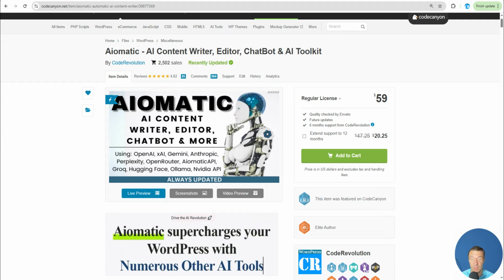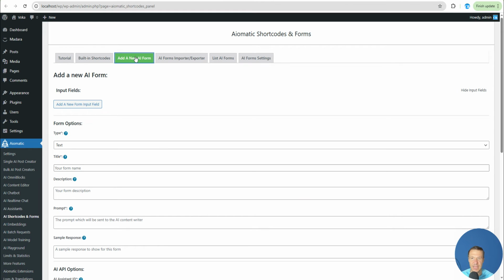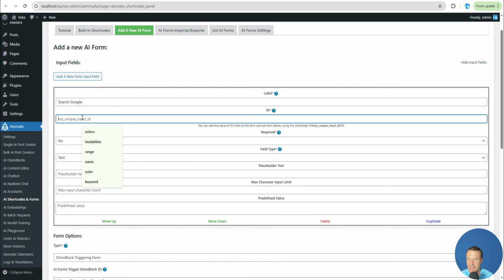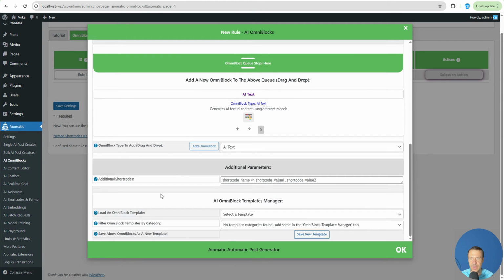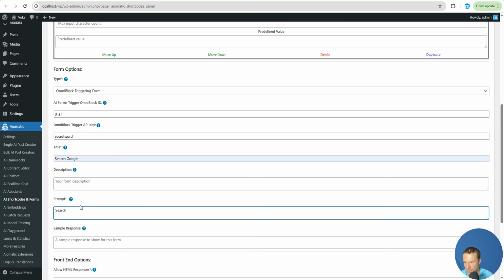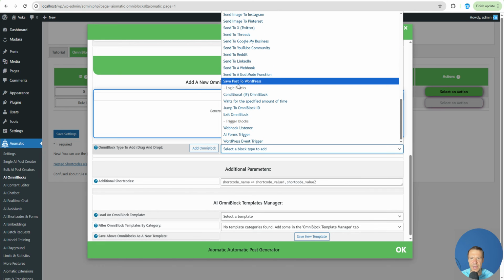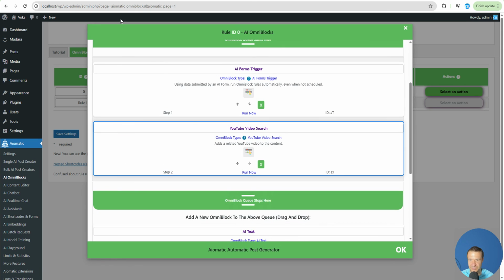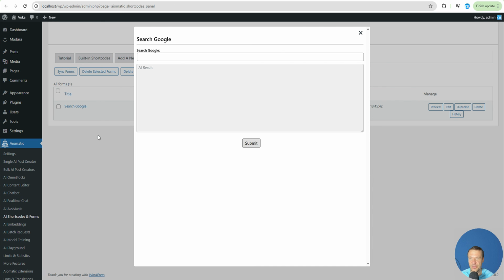AI Forms Can Trigger OmniBlock Sequences - Aimogen Update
🤔 ABOUT THIS VIDEO 👇
In this update, AI Forms in Aimogen can now trigger OmniBlock sequences. That means you’re no longer limited to just capturing input, you can now start entire logic flows the moment someone submits a form. It’s a big step toward automating real workflows with user input.

Everything runs inside Aimogen. No third-party tools, no extra setup. You can take the form data, pass it into a sequence, and do whatever you want from there, generate content, analyze input, send webhooks, run multi-step AI actions. It all just works.

This is now live in the latest version. Let me know how you end up using it.

Szabi - CodeRevolution.